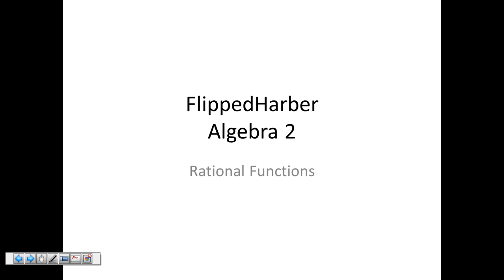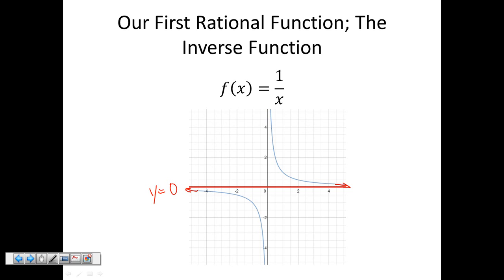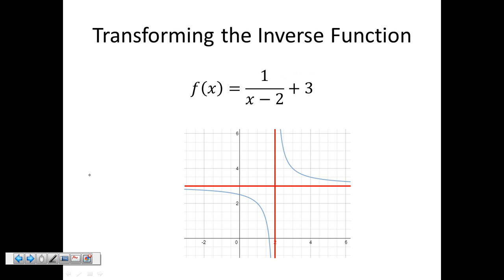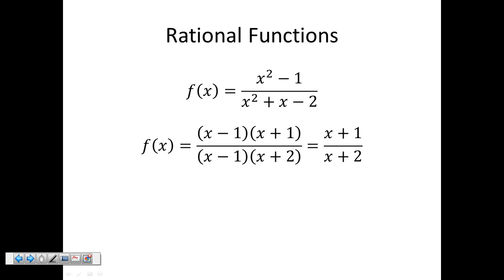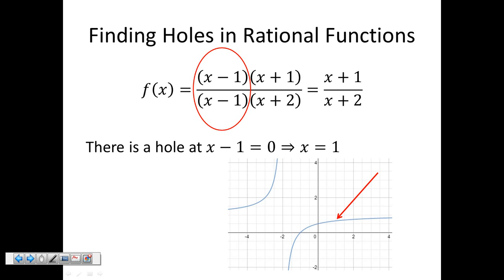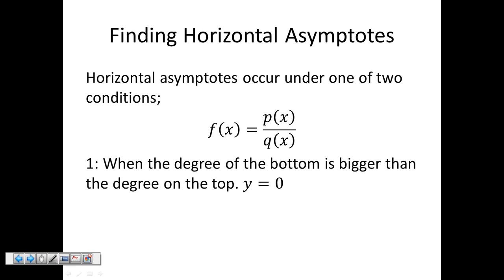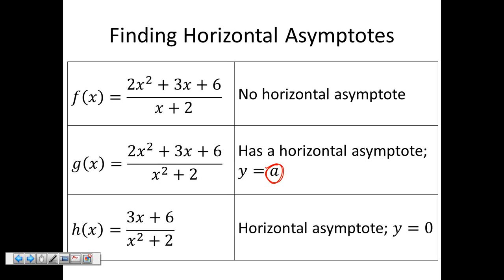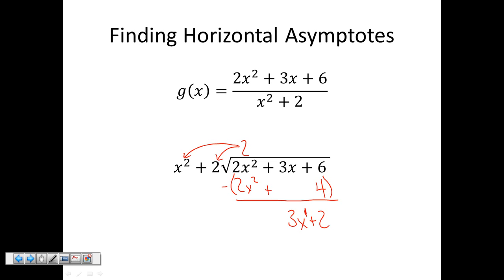FlippedHarber Algebra 2 Section 8 4